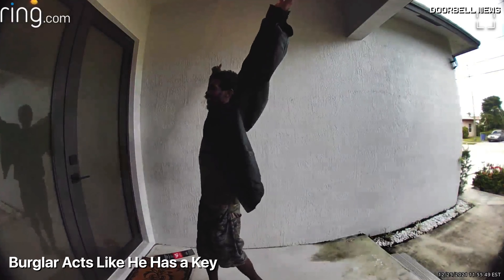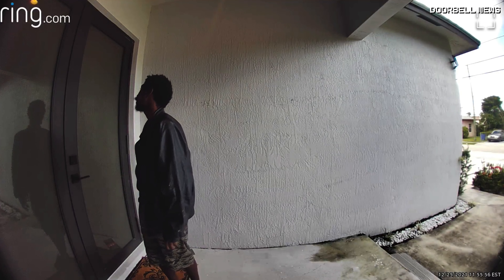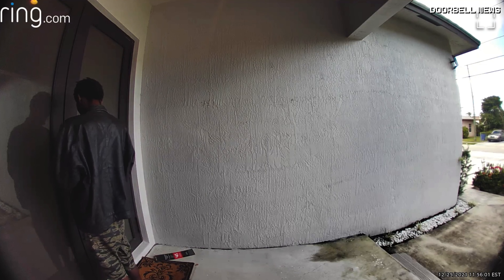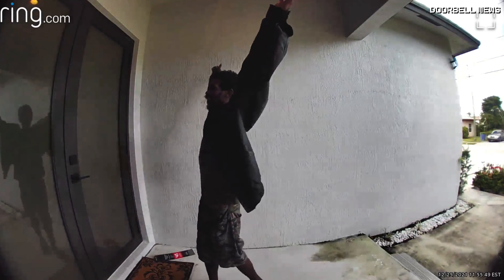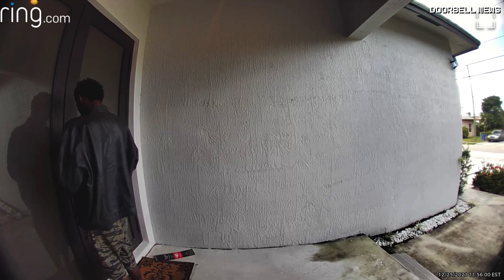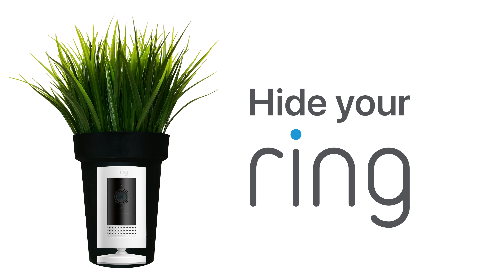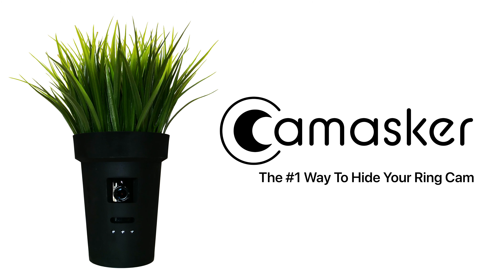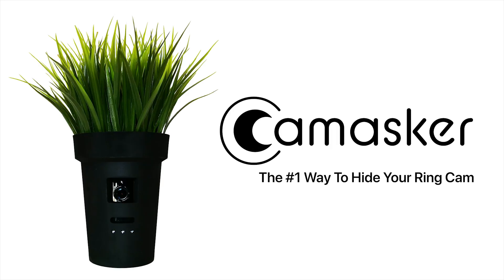Homeless Looking Man Attempts To Enter MY Home (Caught on Ring Doorbell)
HOLLYWOOD, FL - Dude tries to enter someone's home on Christmas day and it was all caught on Ring Doorbell.